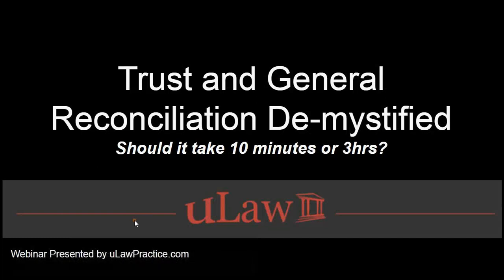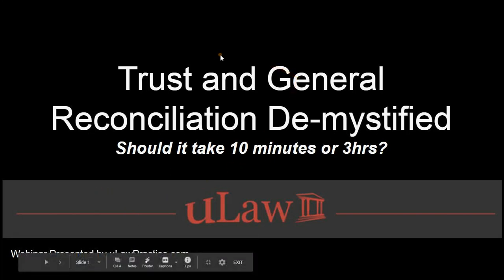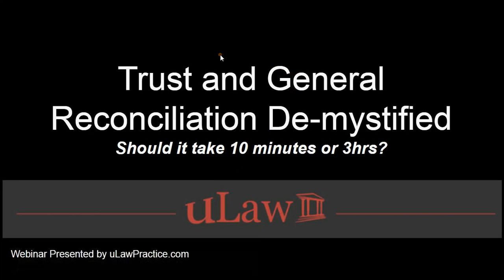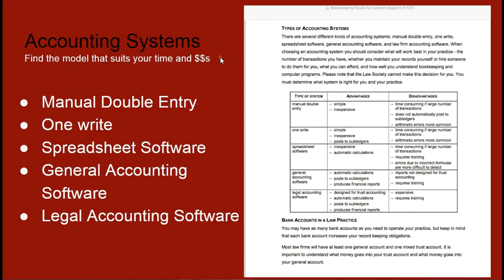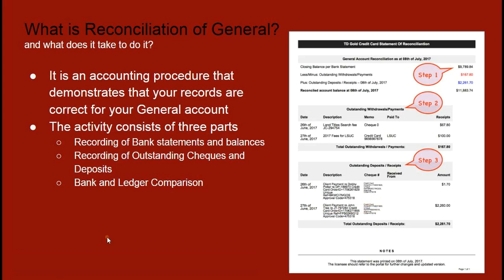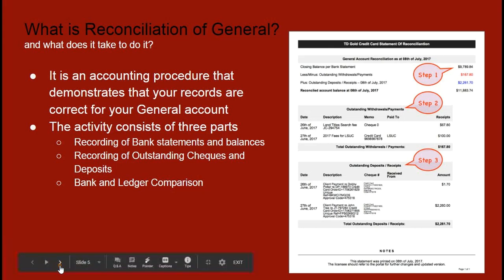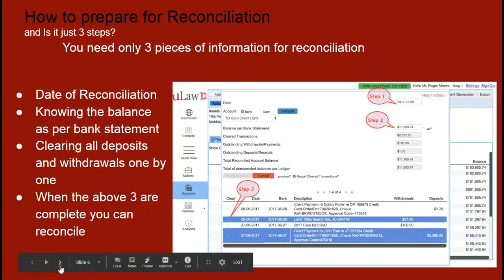uLaw Webinar CPD - 11th Dec 2020 "Trust and General Reconciliation De-Mystified"